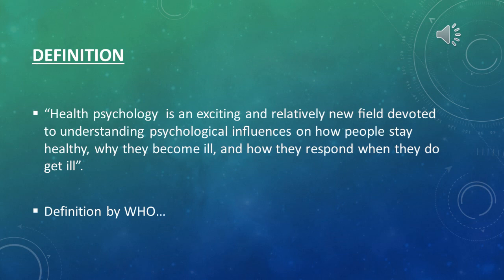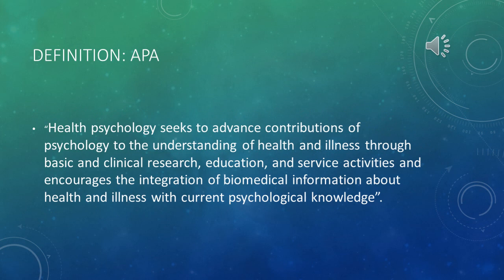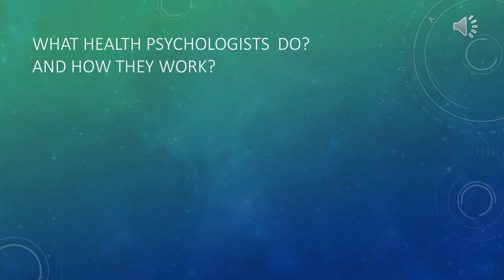Health Psychology 1